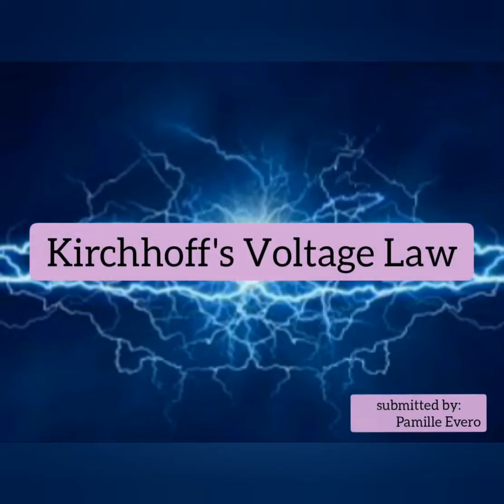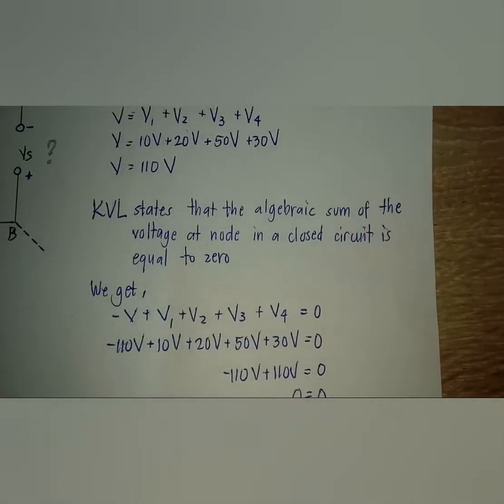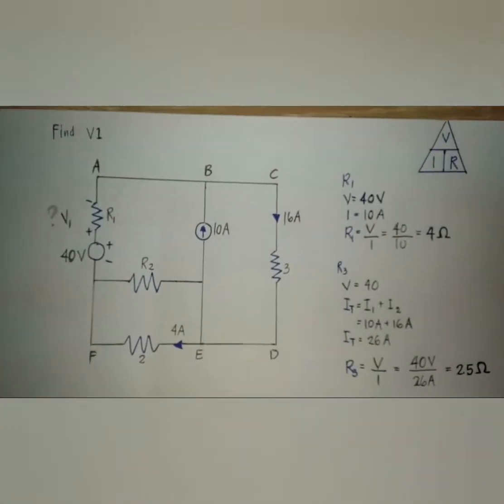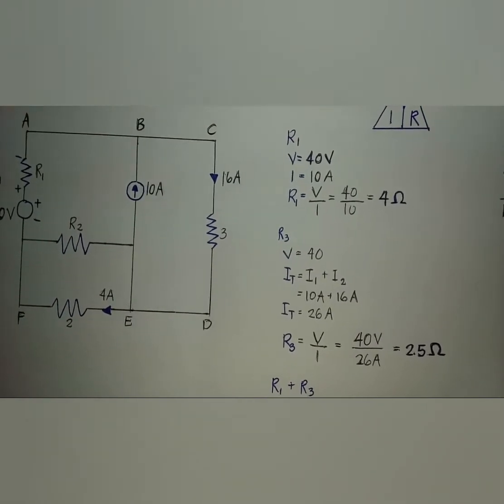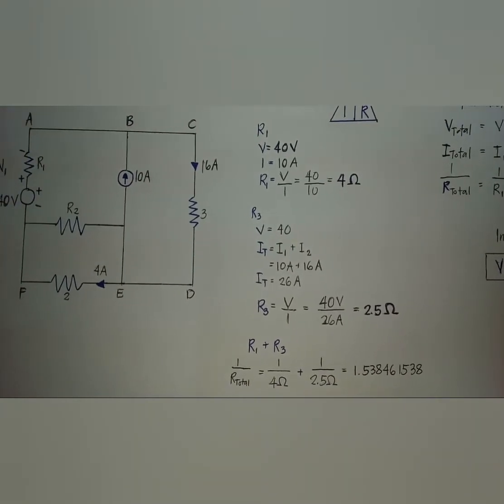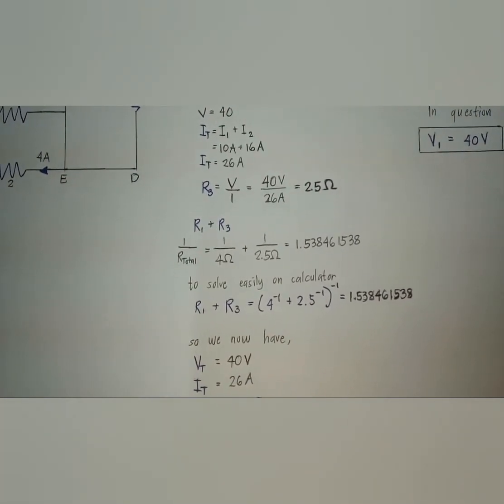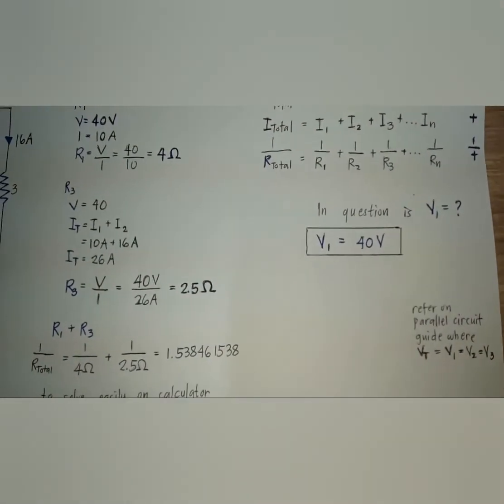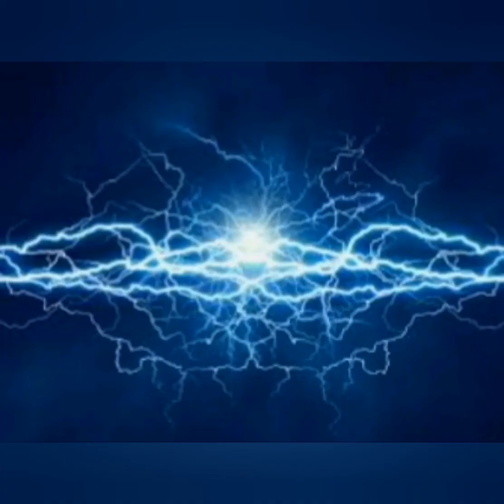KVL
Evero, Pamille